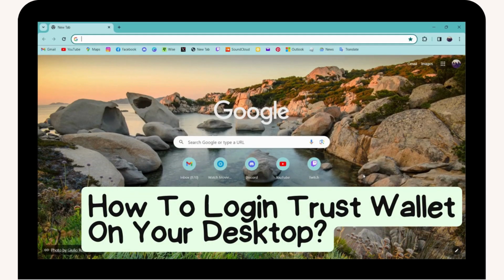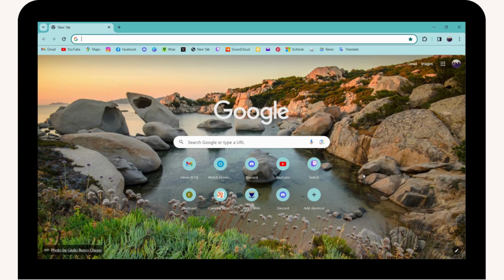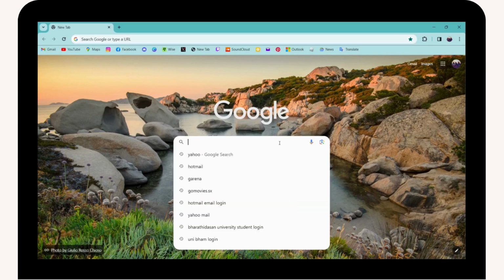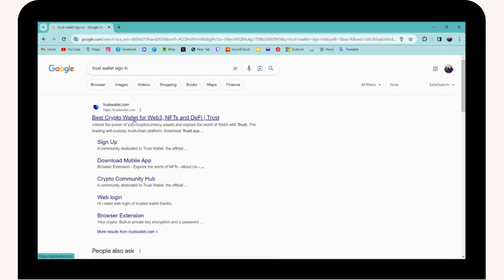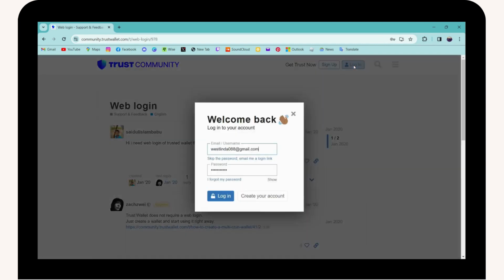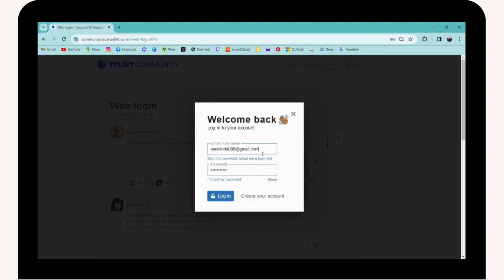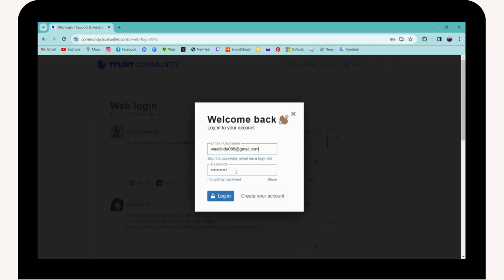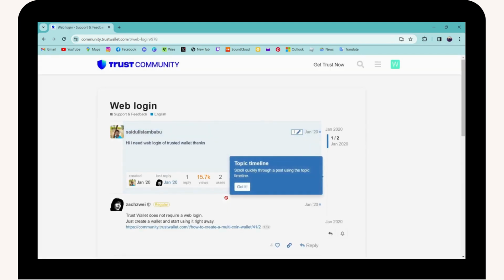How To Login Trust Wallet On Your Desktop | Cryptocurrency Wallet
How To Login Trust Wallet On Your Desktop | Trust Wallet Desktop Login | Cryptocurrency Wallet | Accessing Trust Wallet | Wallet Security

Discover how to securely log in to Trust Wallet on your desktop with NetSavants. This tutorial provides step-by-step guidance on accessing your cryptocurrency wallet and managing your digital assets.